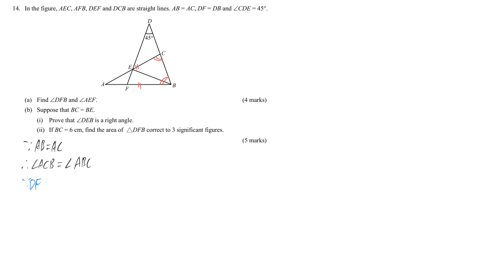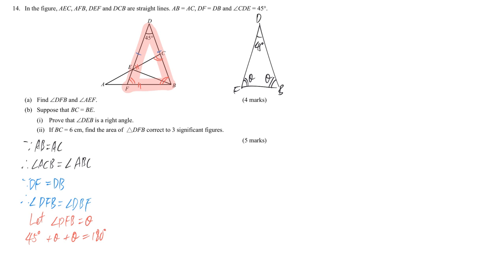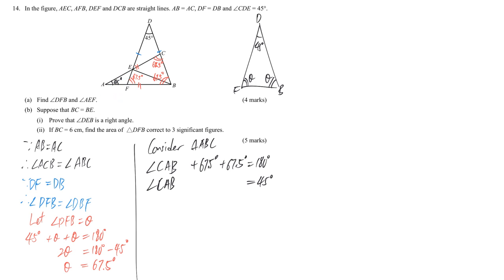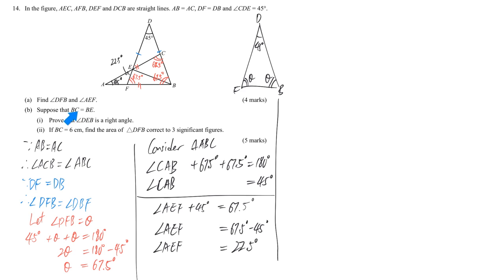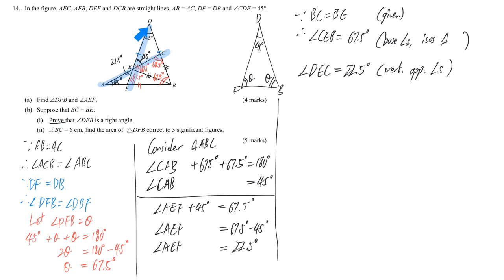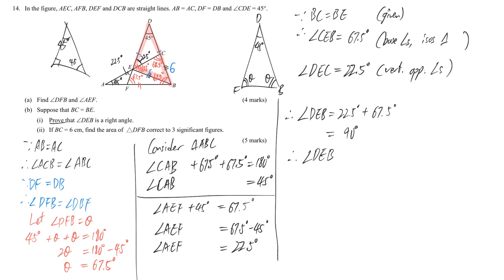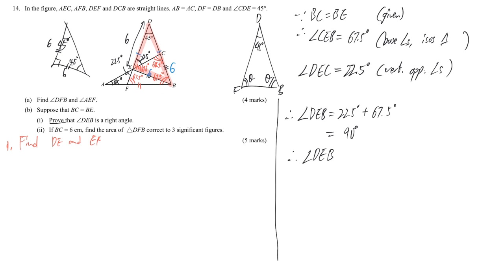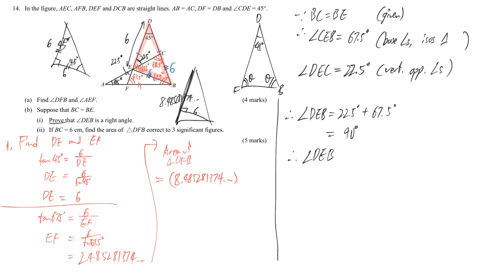2021 S6 1st term Revision Test #14 geometry trigo